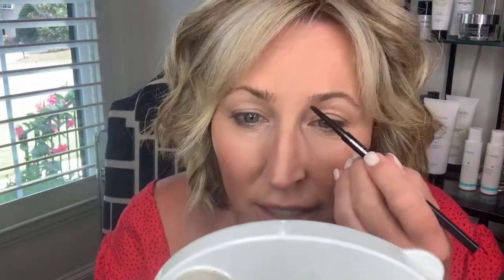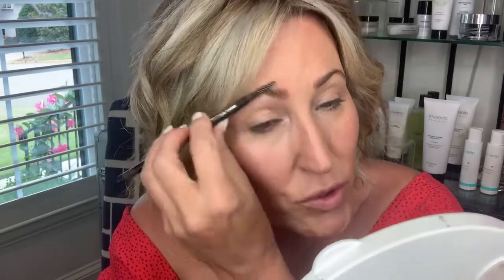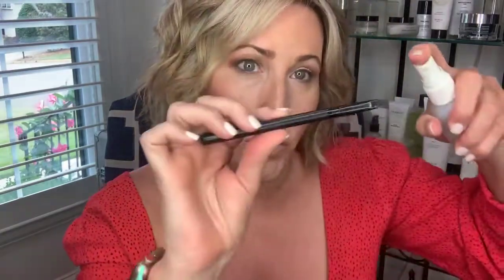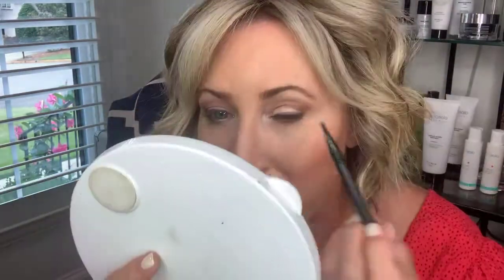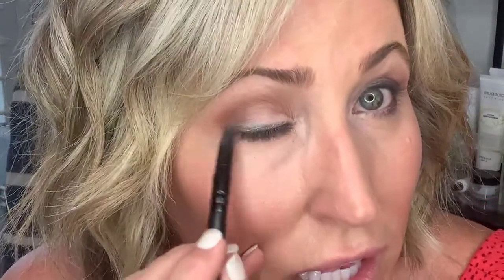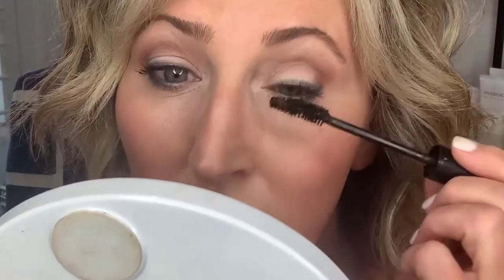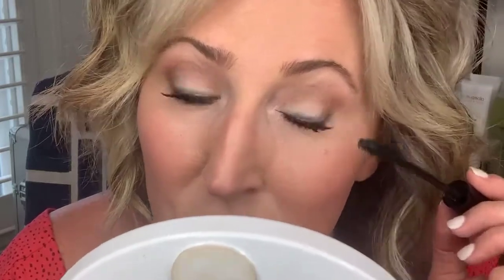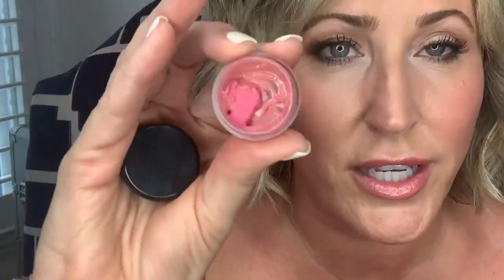Aloette Cosmetics Brows, Shadows, and Lip for summertime💋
Summer eyes and lips featuring our new BRUNETTE Brow Pencil,  the GOLDEN HOUR Palette with the addition of our MERMAID (blue) shadow and GLAZEN outlining the lips and HIBISCUS in the center.

Don’t let the MERMAID shadow scare you! It can be very subtle!

Completed the look with LOOK ALIVE on inner corners to brighten, TOP SHELF Mascara,  and FACE PAINT Creme Blush (I actually mixed TUSCAN and PINK A BOO)

LUMINOUS TINT all over and FLAWLESS on my chin & nose and MEDIUM ULTRA FINISH all over with the blush/bronzer from the Golden Hour palette done in advance💋

Don’t forget your brushes!